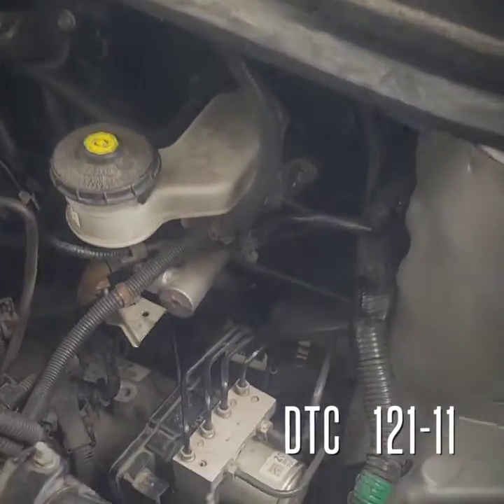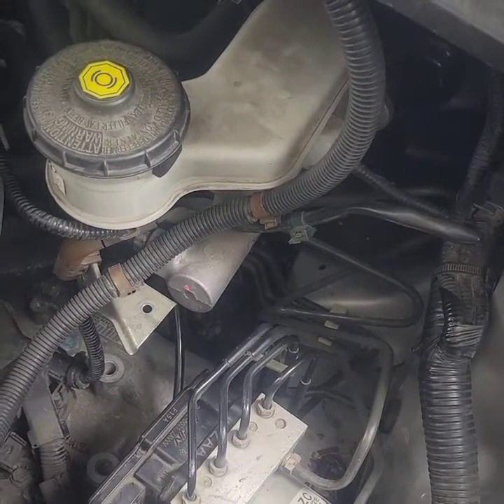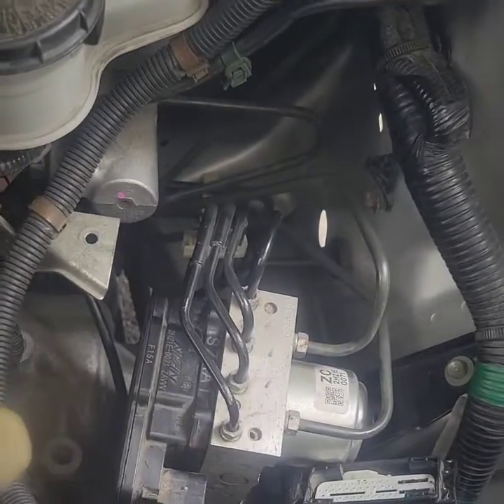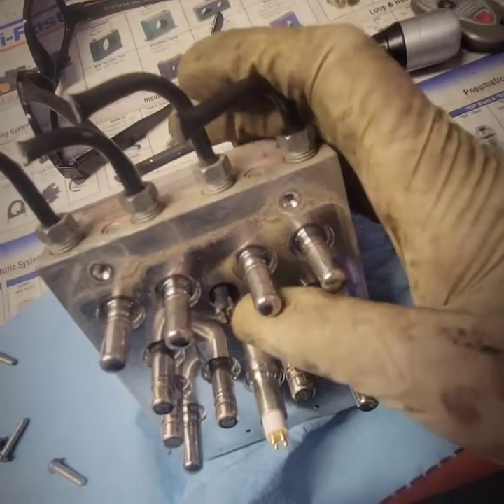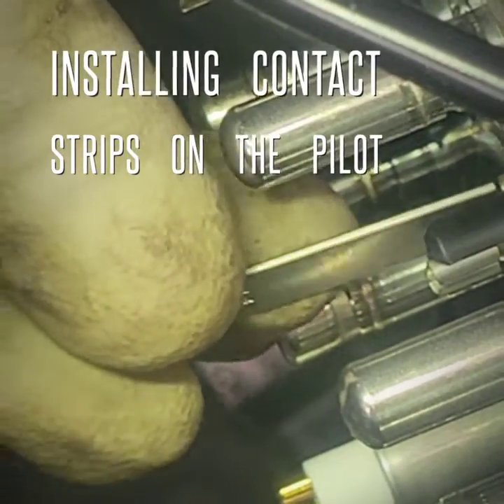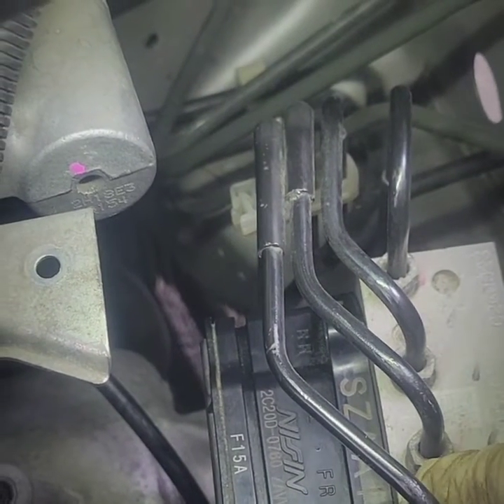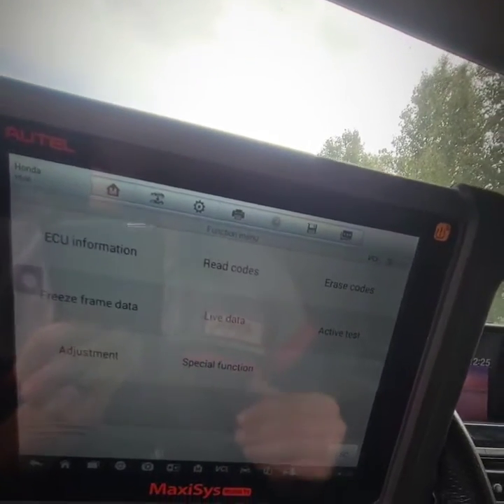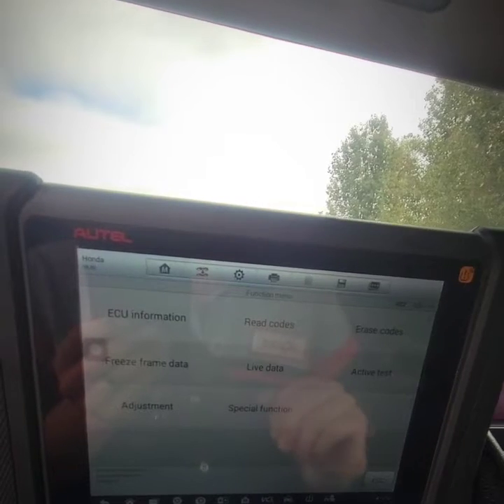Honda ABS Pump Fix- The Easy Way Module Replacement for 121-11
2012 Honda Pilot with a DTC 121-11

Honda quoted a neighbor over $2,000 for a new ABS Pump Unit.

Found one used for $350 on Ebay and gave it a shot.

I wanted to see if it was possible to just swap the modules instead of opening the brake system and having to bleed all the lines.

I found that you can and I'd imagine this method would work on any Honda/Acura unit.

Just learn from my mistake and insert the contact strips into the ABS unit first.
Then carefully install the module onto the ABS unit. Clear the codes and you're good to go!